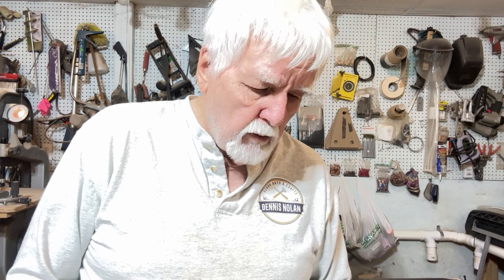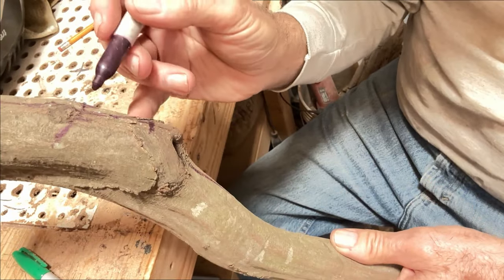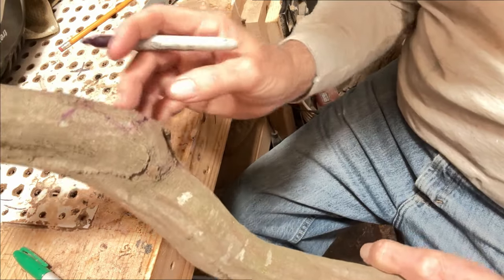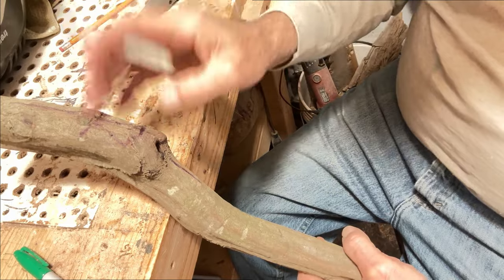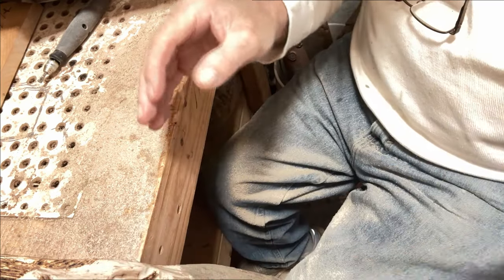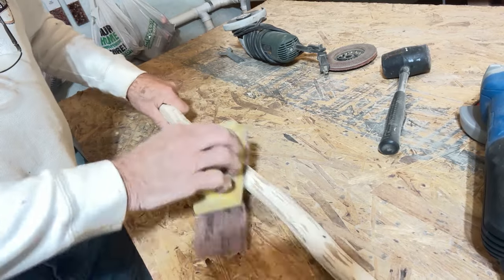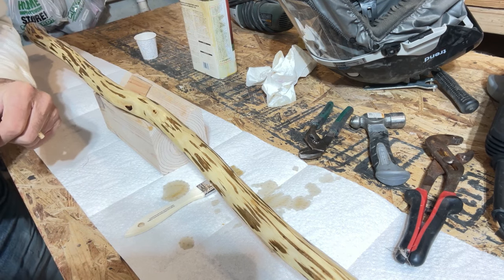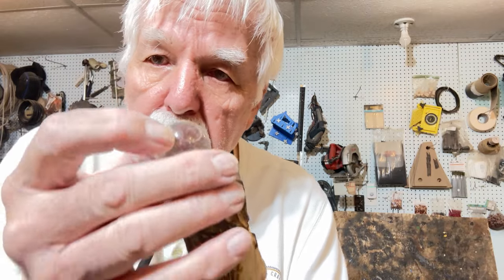Ironwood Walking Stick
This Ironwood Walking Stick is from a Hackberry tree.  This species is commonly called, Ironwood.
This turned out to be a walking stick for a special person in my life.  I hope you enjoy watching how it was made.

00:00 Introduction
00:38 Carving How-to Instructions
11:32 How to carve the Hair
12:29 Torching the Hairlines
12:47 Woodburner for the Eyelashes
15:01 Preparing for the Finish
17:45 Applying the Finish
23:12 Next Morning after Finish Application
24:05 How to Mount a Crystal to on the Head
27:48 Closing Comments and Review

Dennis Nolan